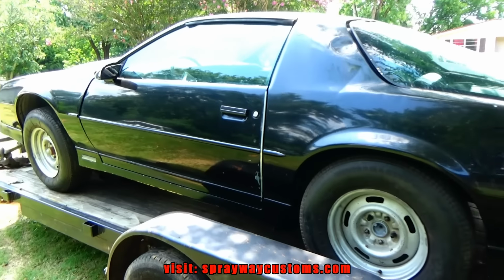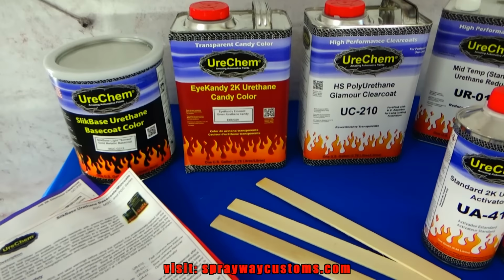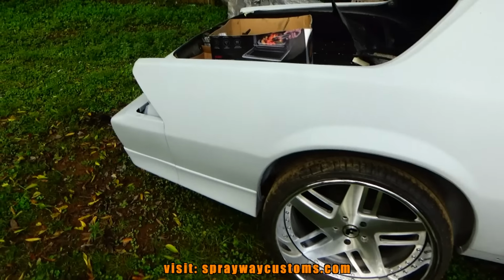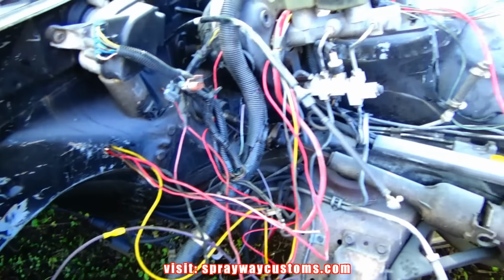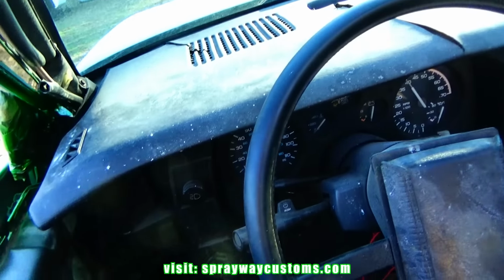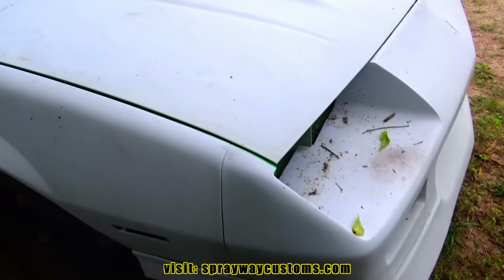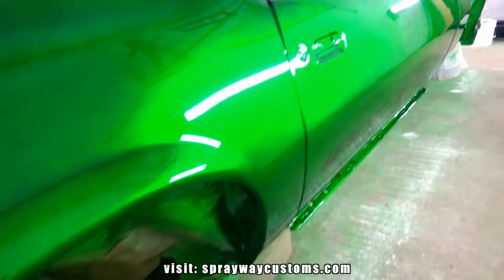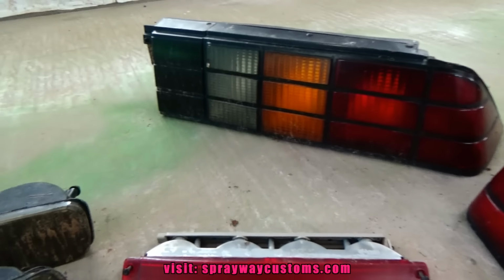Custom Candy Apple Green Complete Paint Job From Start To Finish 1988 CHEVY CAMARO IROC Z28 BUILD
1988 Chevrolet Camaro IROC Z28 3rd Gen F-Body T-Tops On 22" Forgiato Veccio Wheels Project Build

Bodywork Dent Repair / Primer / Prep For Painting A Car At Home - 88 Chevy Camaro IROC Z28 Third Gen

Spraying Candy Green Paint On Camaro IROC Z28 Third Gen Parts BODYWORK REPAIR & MODEL CAR PAINTING

How To Spray Candy Paint On A Car Door Jambs - 88 Chevy Camaro IROC Z28 3rd Gen Kandy Emerald Green

How To Paint Engine Bay CANDY GREEN CHEVY CAMARO IROC Z28 3rd GEN F-BODY Painting Door Jambs On Car

Cracked Dashboard Repair / How To Fiberglass Dash Pad CANDY GREEN IROC Z28 3RD GEN F-BODY Grant 7

How To Paint A Car With Candy Paint STEP BY STEP Chevy Camaro Iroc Z28 3rd Gen Kandy Emerald Green

How To Flow Coat A Car & Clear Over Pinstripes & Vinyl Decals CANDY GREEN PAINTED CHEVY CAMARO IROC

Cut And Buff HARBOR FREIGHT ROTARY POLISHER Remove Orange Peel & Paint Defects CHEVY CAMARO 3rd GEN

How To Restore Tail Lights & Side Marker Lenses On A Old School Classic Car CHEVY CAMARO 3RD GEN Z28